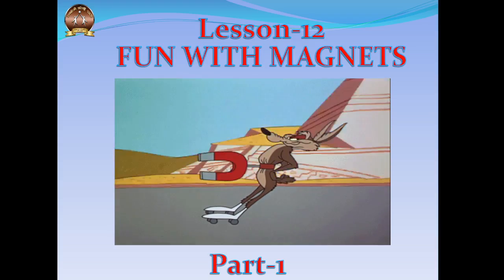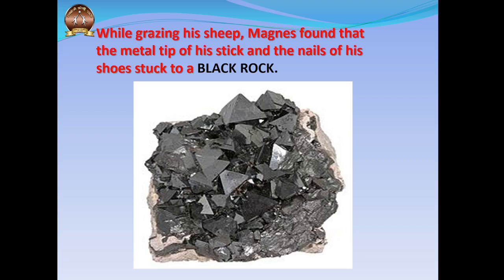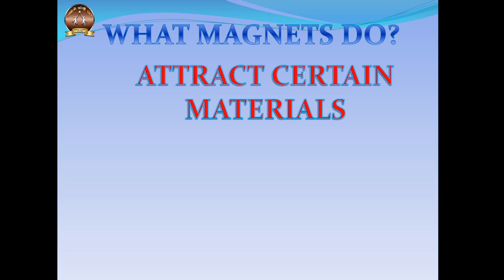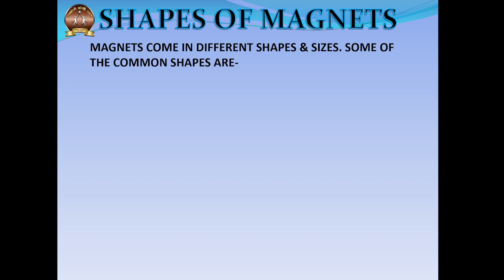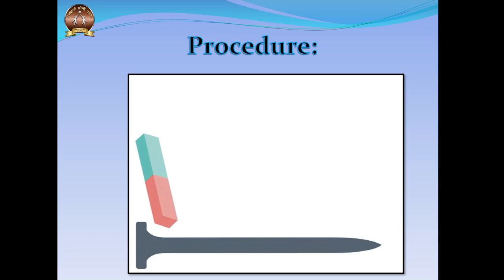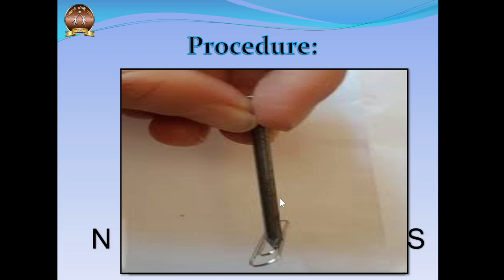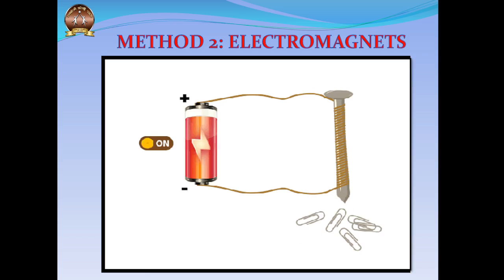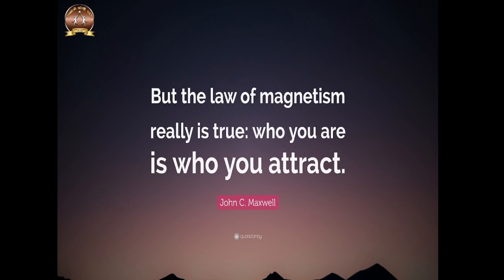CPSM-STD6-Science-Lesson12-Part1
Introduction to magnets, types of magnets and methods of magnetization.